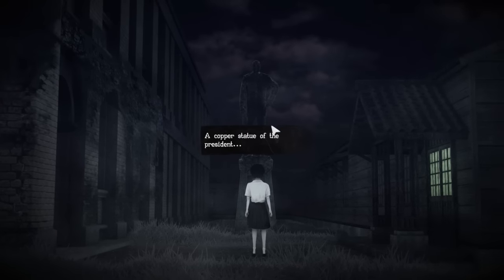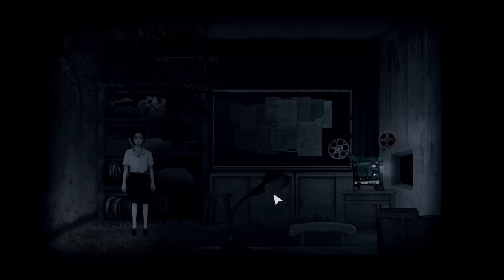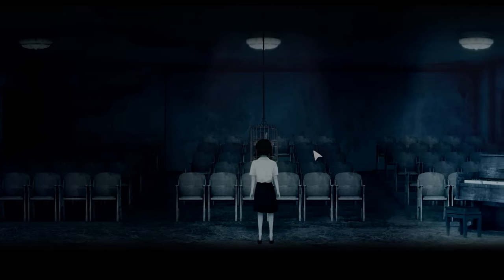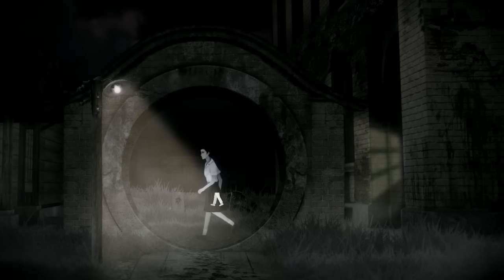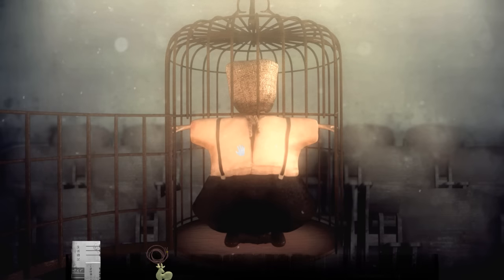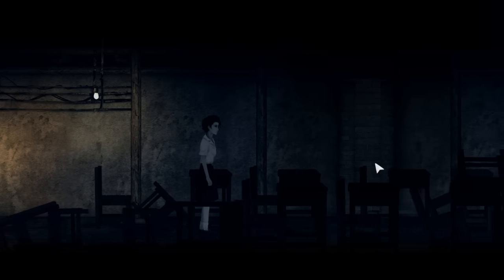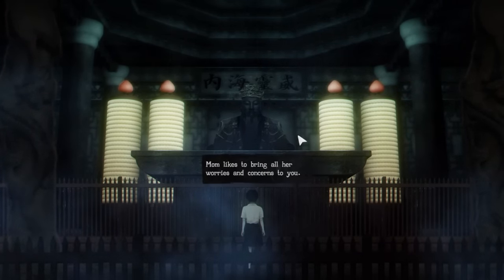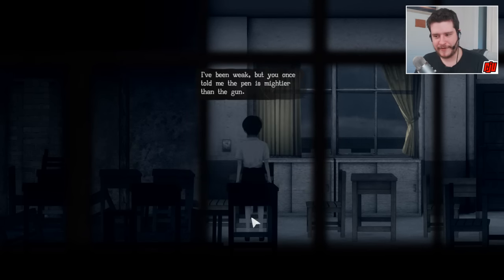Detention Part 4 | Horror Game Let's Play | PC Gameplay Walkthrough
Exploring the rest of the Red House leads Ray to recall some troubling things.

Detention is a atmospheric horror game set in 1960s Taiwan under martial law. Incorporated religious elements based in Taiwanese/Chinese culture and mythology, the game provides players with unique graphics and gaming experience.

Greenwood high school, located in a remote mountainous area, two students found themselves trapped and vulnerable. The place they once knew has changed in unsettling ways, haunted by evil creatures. To escape, they must explore the mysterious campus filled with ominous objects and puzzles. How will they survive in this ever threatening environment? Could they return to safety in one piece?

Set in a fictitious world in the 1960s Taiwan under martial law, Detention, the story-driven atmospheric horror incorporated East Asian elements rarely used in games. Taoism, Buddhism, Chinese mythology, the game draws on local Taiwanese cultural references to tell an unique and terrifying story.

In this 2D atmospheric horror side-scroller, players navigate the main characters in a classic point and click fashion to explore a high school where evil encroaches. While hiding from the rampaging monsters, you are to find items to interact with in the otherworldly rooms. And as more mysteries unveiled, the dark past of a cursed school will finally surface.